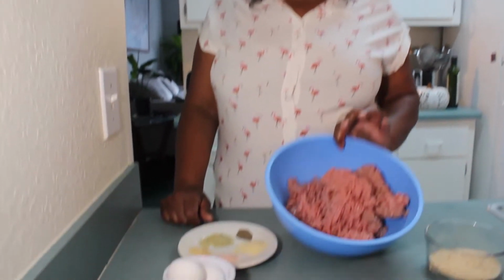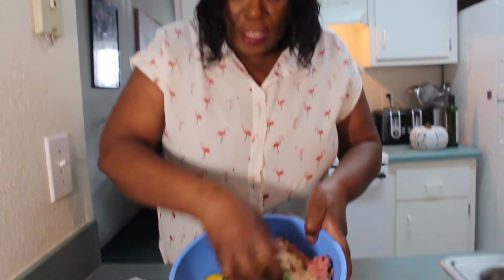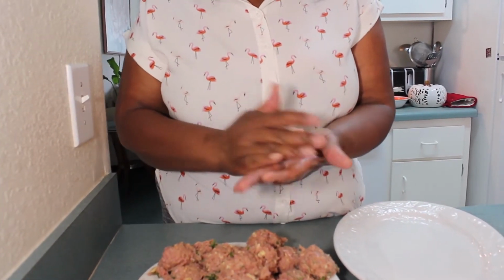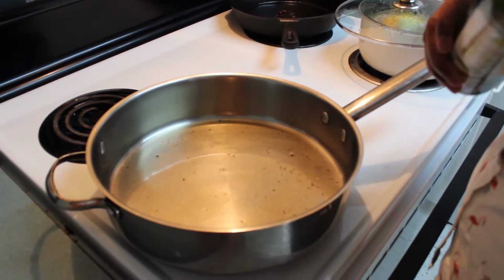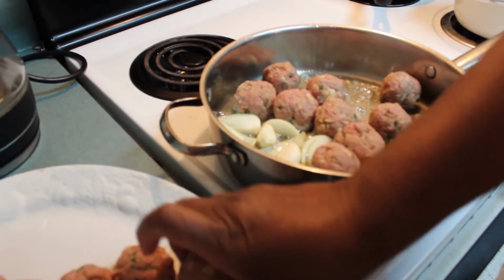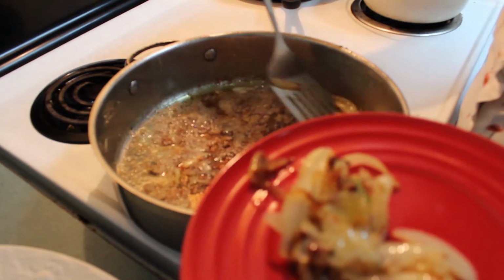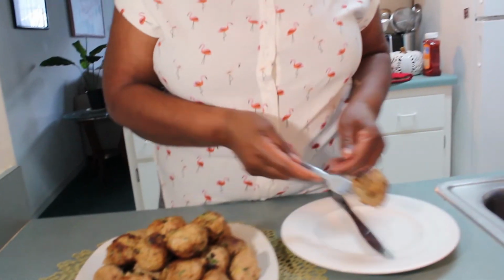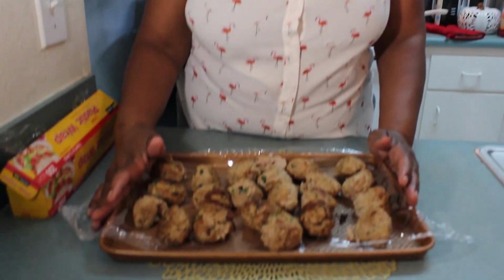HOW TO MAKE TENDER JUICY AND DELICIOUS MEATBALLS FROM SCRATCH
Turkey Meatballs, tender, flavorful, moist, and amazingly delicious, great for parties, you will surely impress your friends. Learn how to make them just perfect every time.